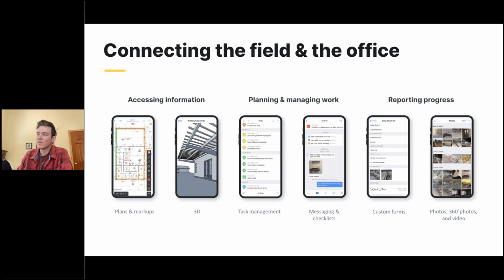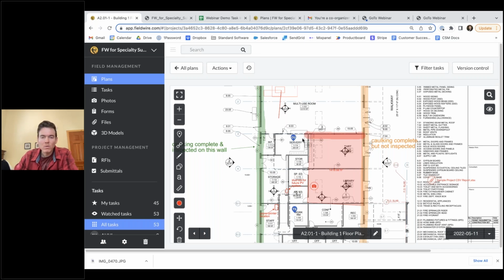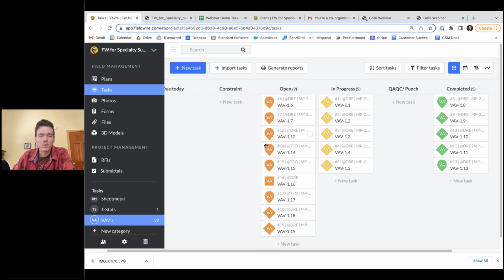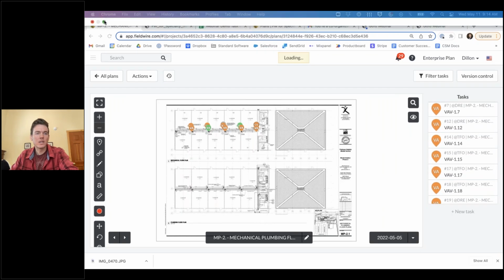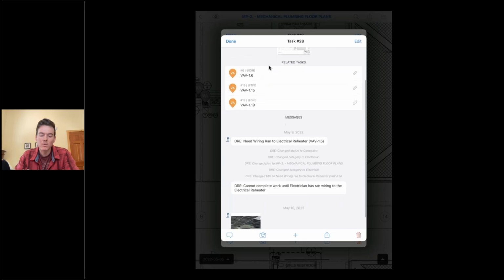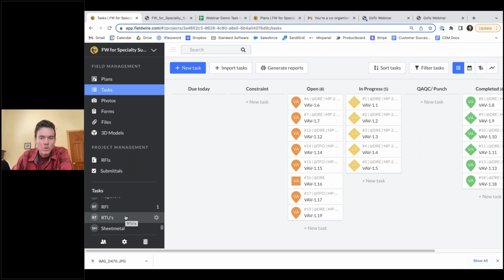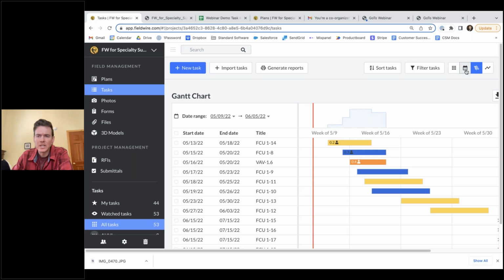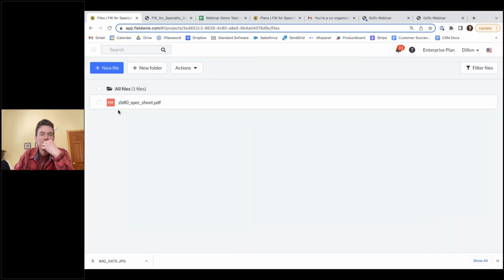Fieldwire for Specialty Subcontractors - Leveraging Task Attributes | Webinar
Explore how subcontractors use Fieldwire to create a standardized process that can be implemented on a project and used across the entire company. Live webinar aired May 11, 2022.